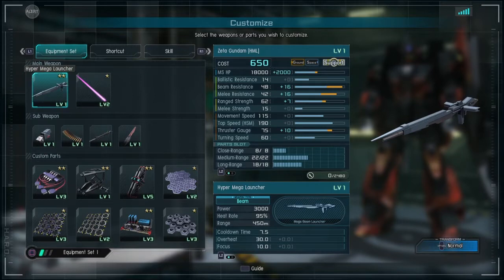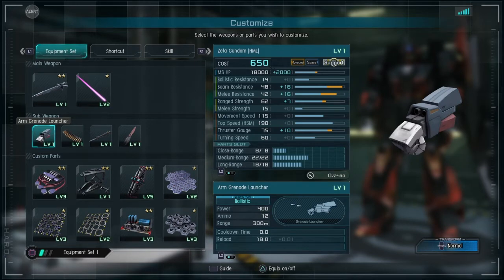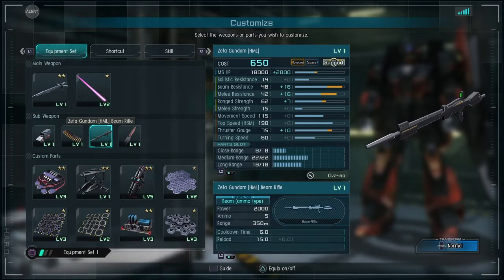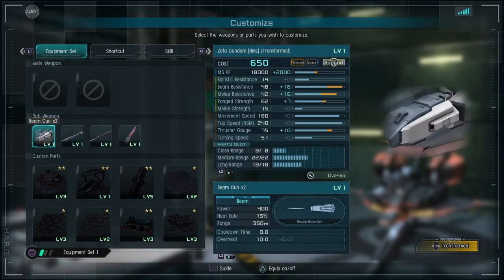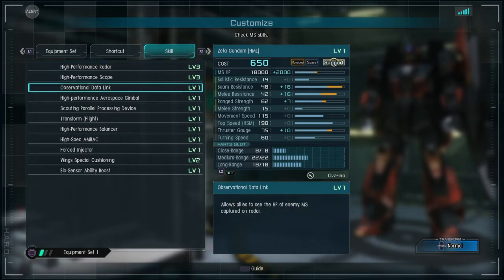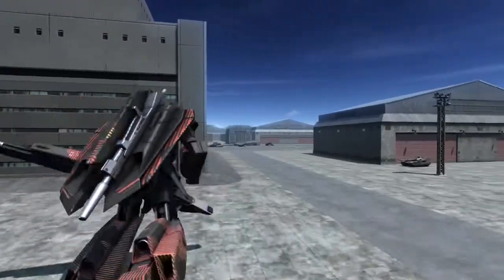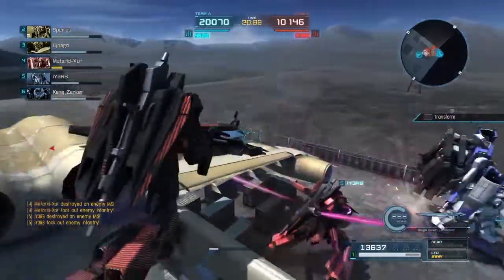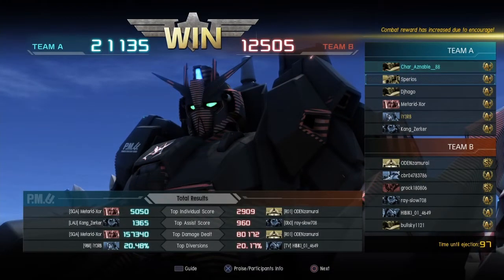Gundam Battle Operation 2|Zeta Gundam [HML] It Dodge Rolls!